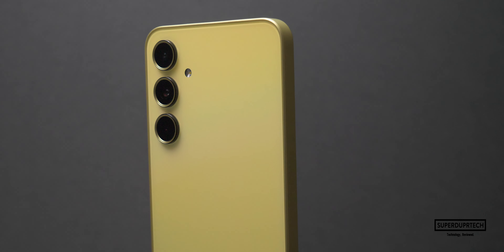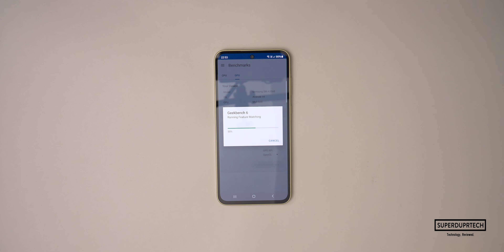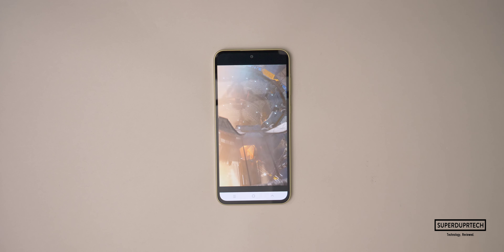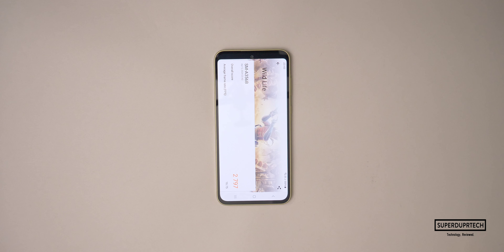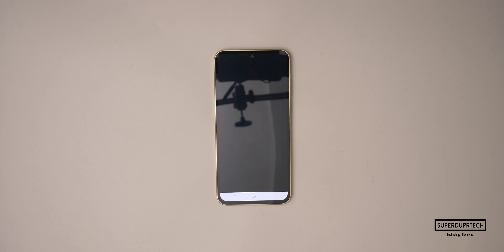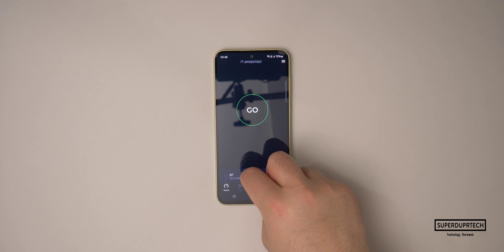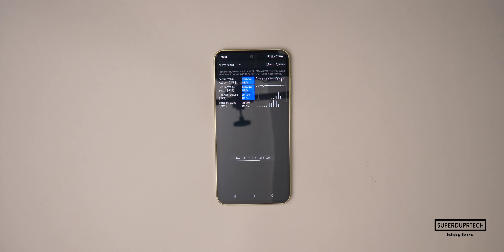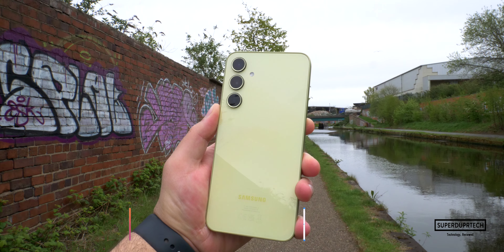TESTING Samsung A35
In this video I run a number of different tests on the Samsung Galaxy A35

*SUPERDUPRTECH EQUIPMENT*